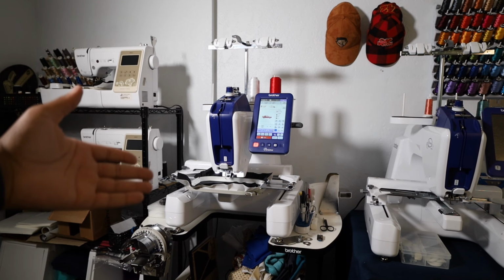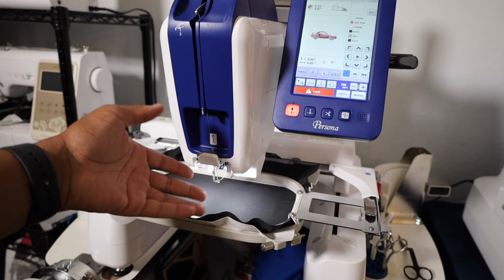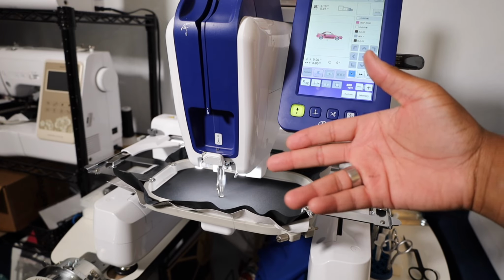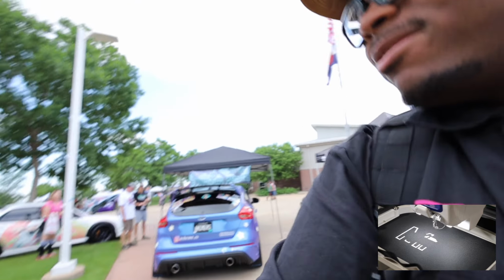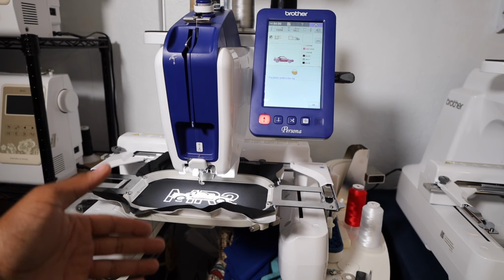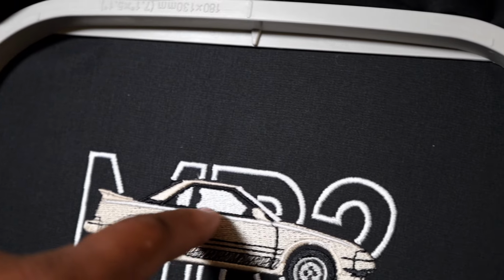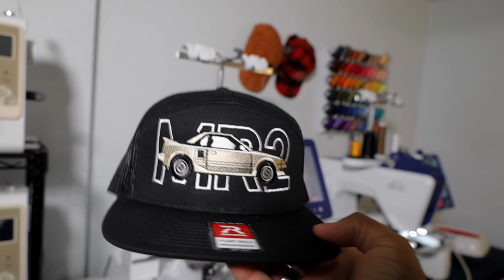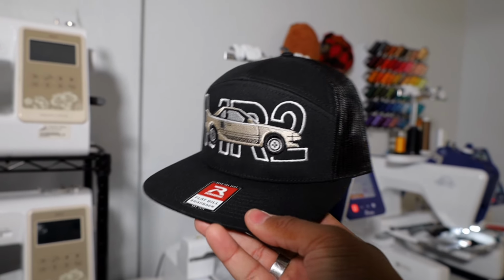Making a Toyota MR2 Patch and Hat | Anime Car Show | Loveland Colorado | Brother Persona | PRS100